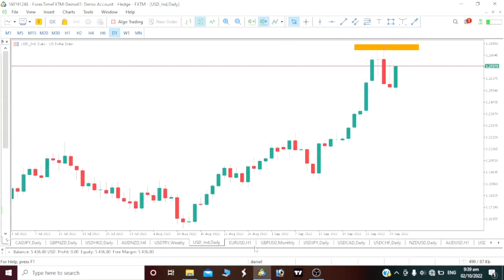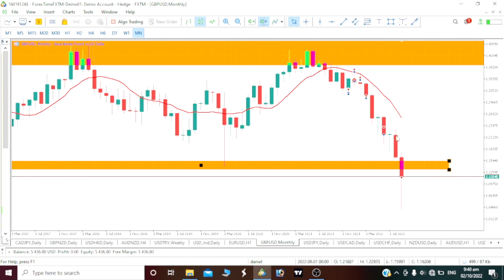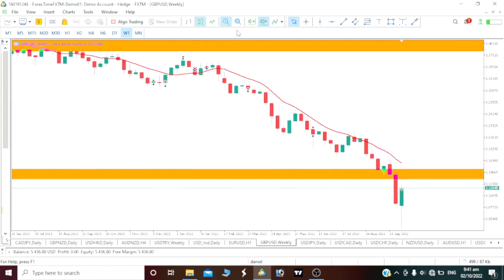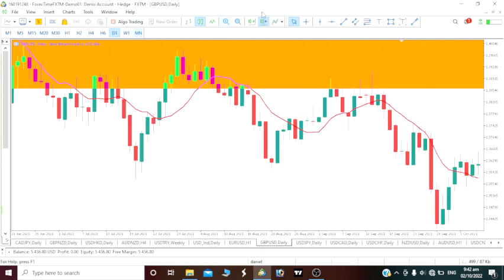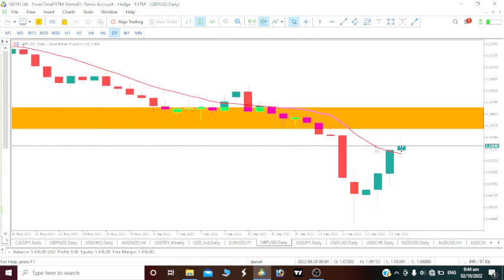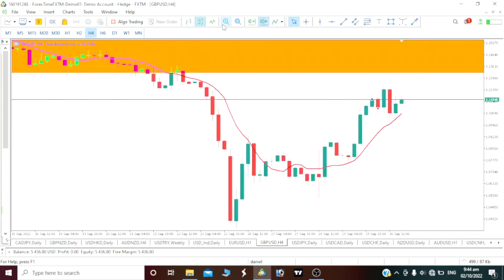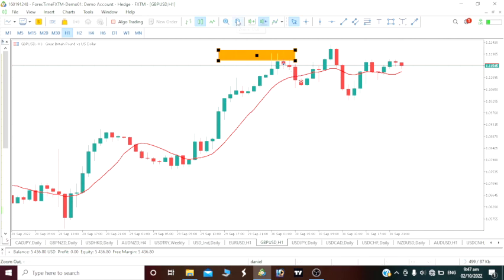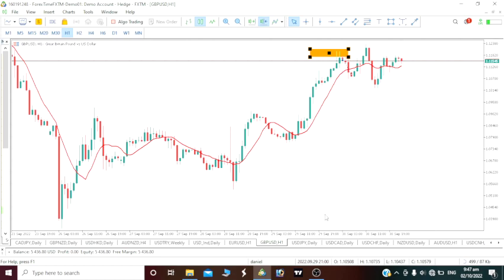GBPUSD Analysis Today | OCTOBER 3 2022 | GBPUSD Forecast | GBP/USD Technical Analysis